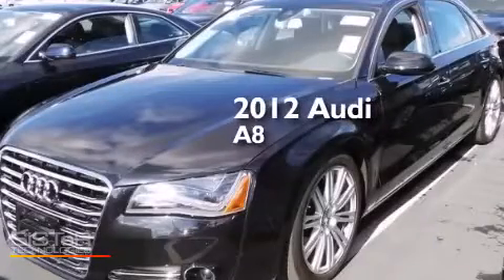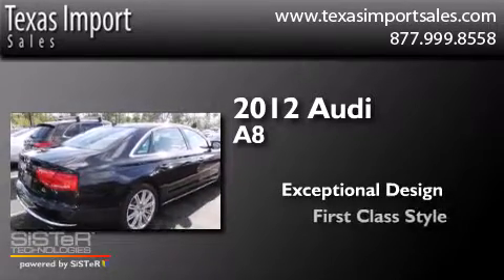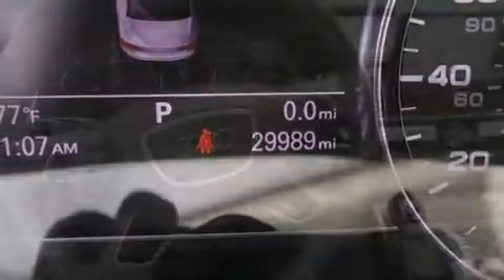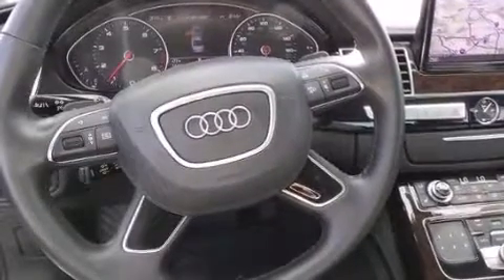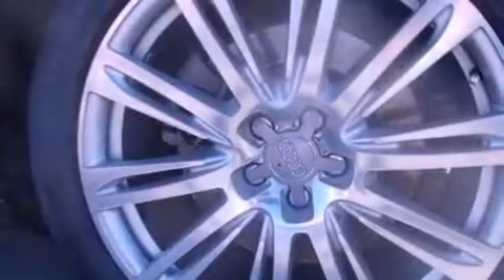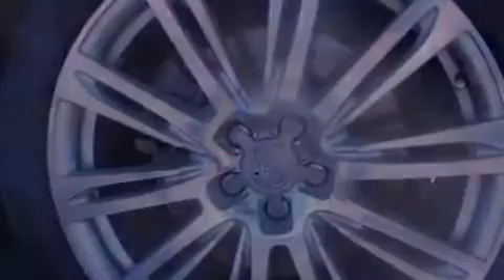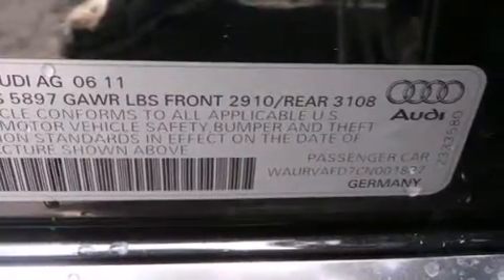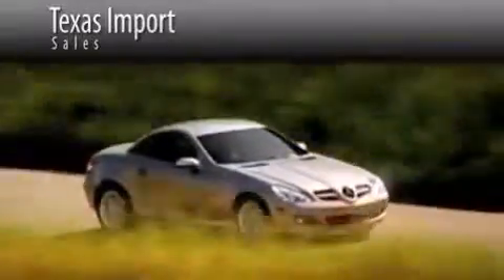Used 2012 Audi A8 L Dallas TX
We've been honored to serve the Dallas TX area , we promise that your experience at our dealership will exceed your expectations ! Year : 2012 Make : Audi Model : A8 L Engine : 4.2L DOHC FSI 32-Valve V8 Engine Exterior : Black Miles : 29,986 Interior : Black Stock : 4913 Texas Import Sales 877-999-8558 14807 Venture Drive Dallas , TX 75234 Used 2012 Audi A8 L Dallas TX